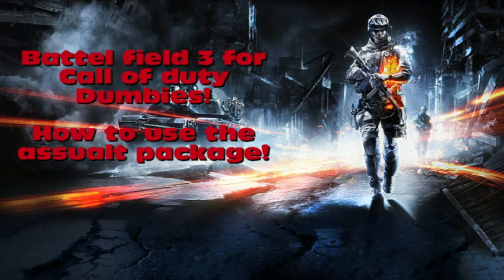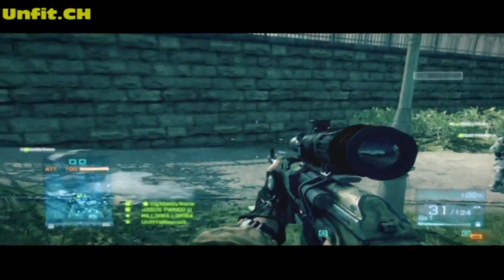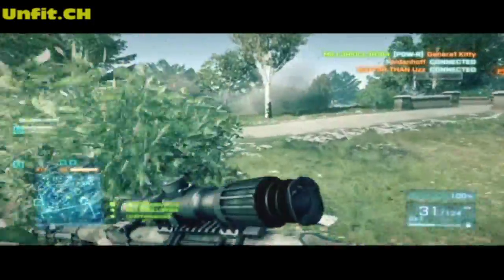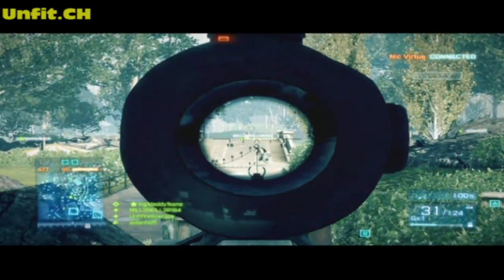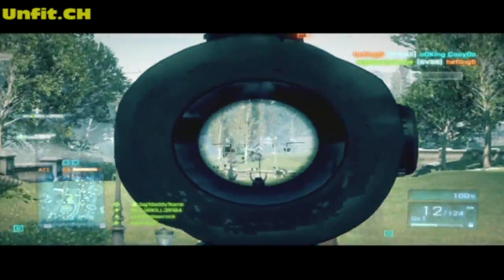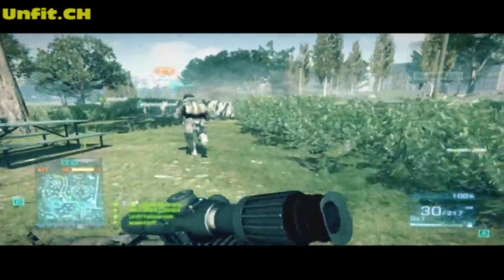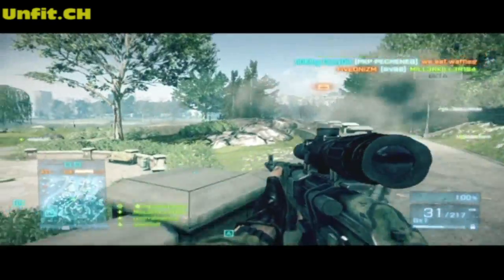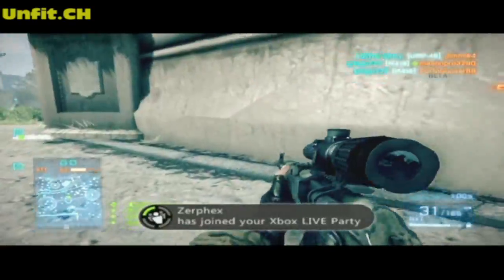Battle Field 3 Beta: How to use Assault Kit!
This will be a little series that i will start( BF3 for call of duty Dummies) this will explain simple kit to to an average COD player!